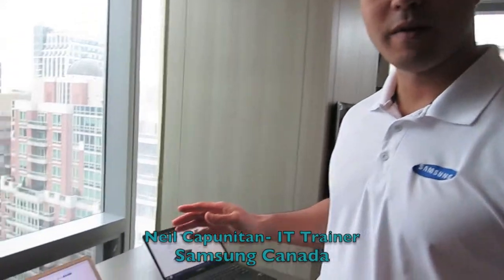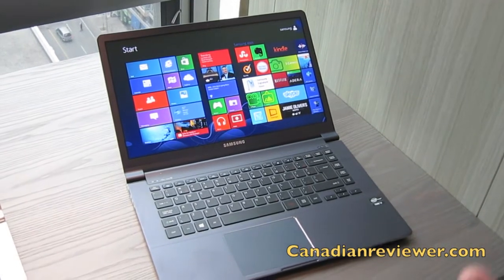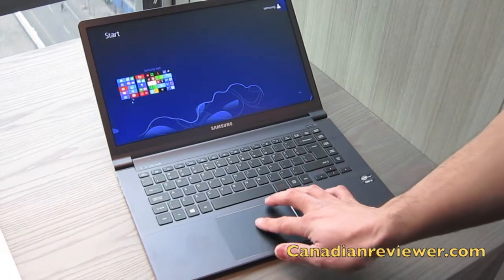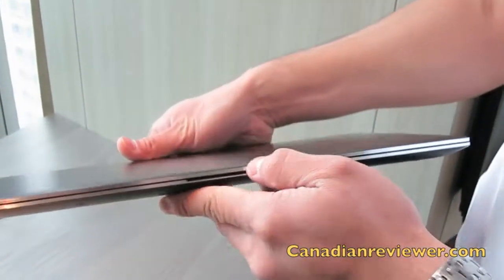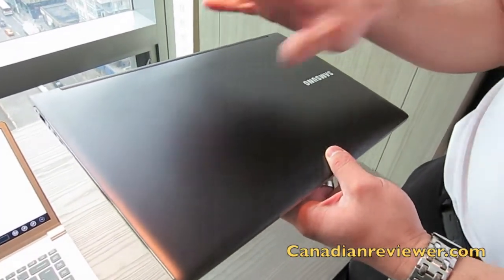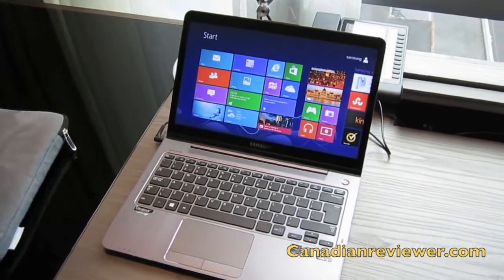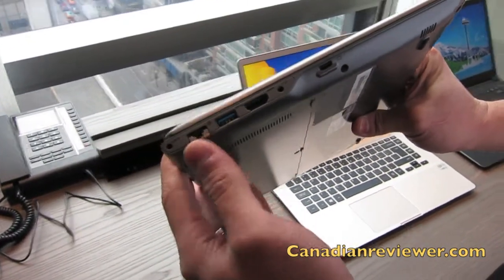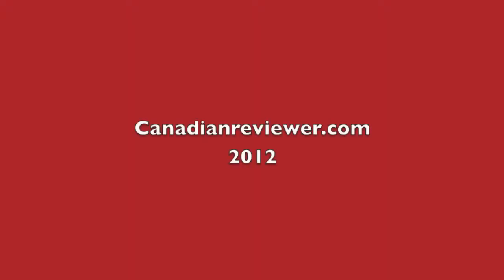Samsung Series 9 and Series 5 Windows 8 Ultrabooks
A look at Samsung's new Series 9 15.6 inch Ultrabook as well as their Series 5 Ultrabook with multi-touch.Samsung's IT Trainer Neil Capunitan demos the latest features and designs particular to Windows 8